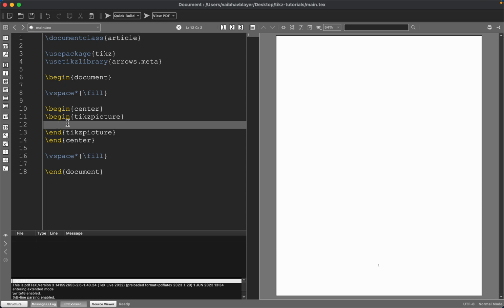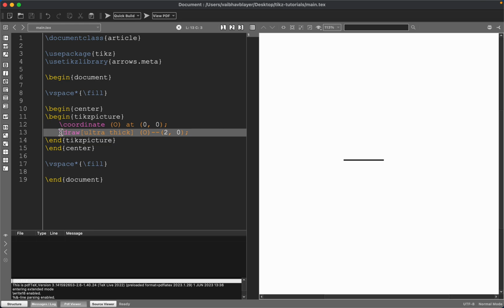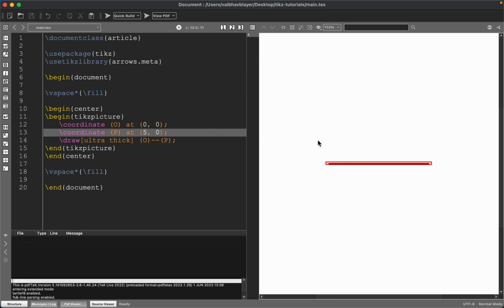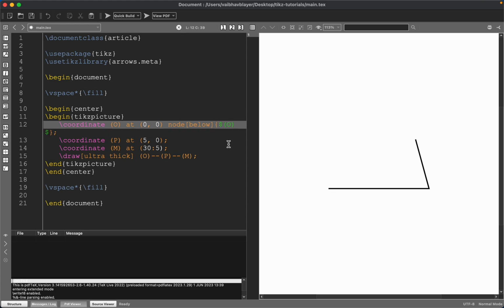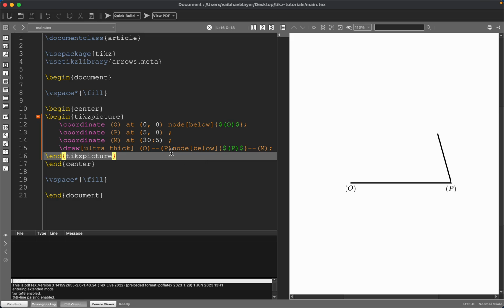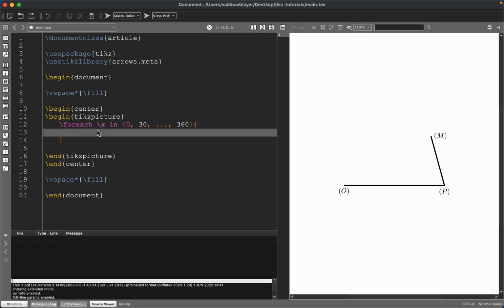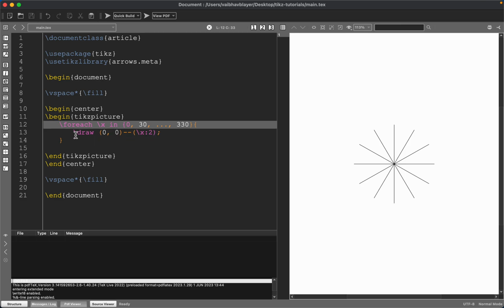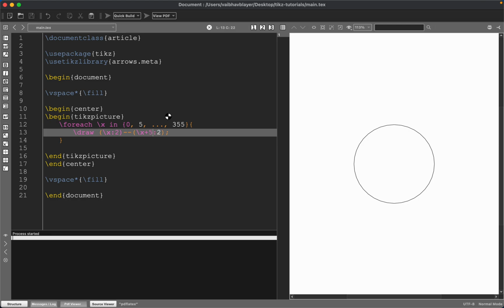Tikz Tutorial | Coordinates | Part-2